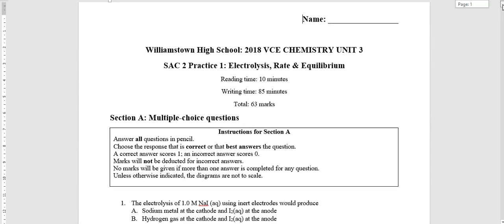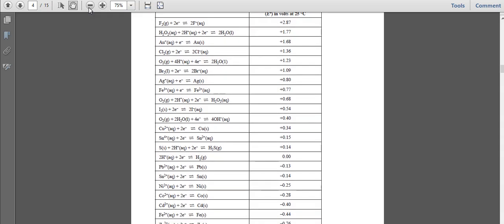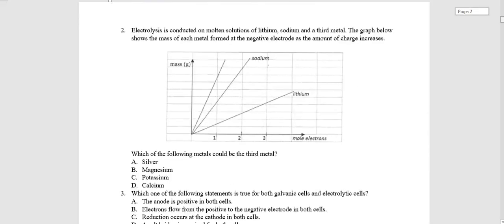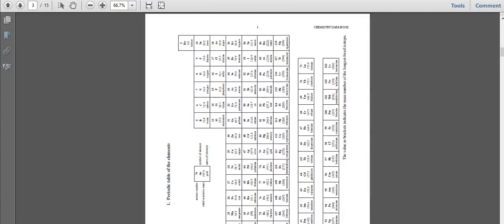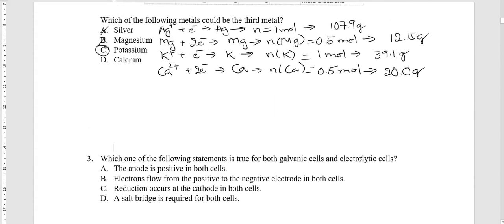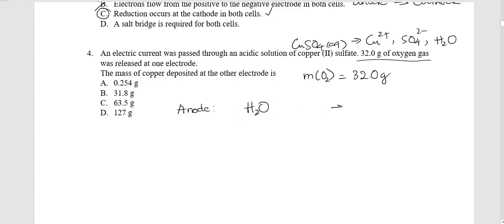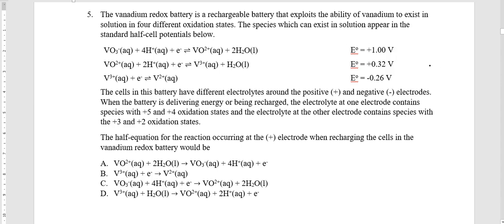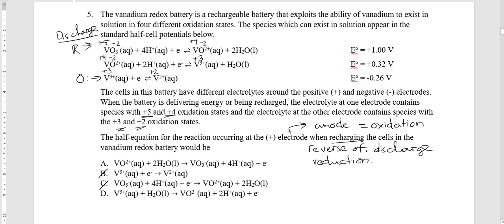SAC 2 Practice 1 MCQ1 5